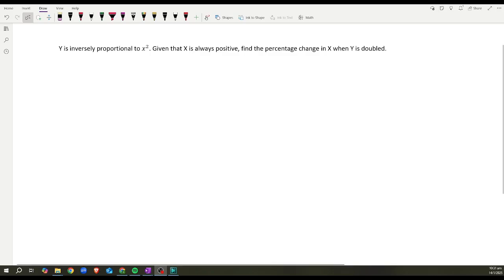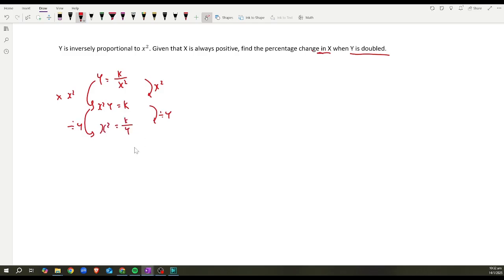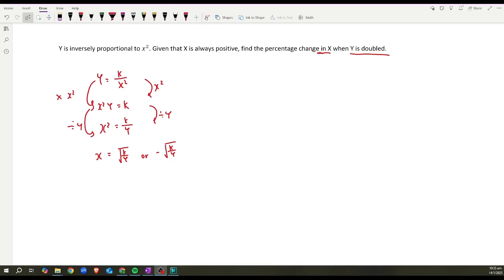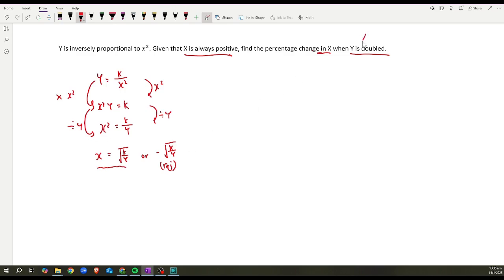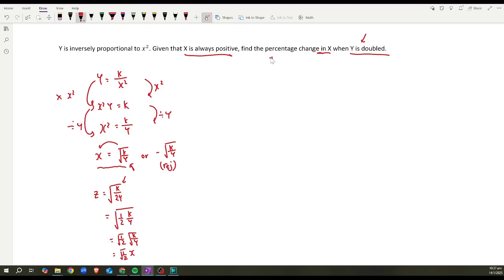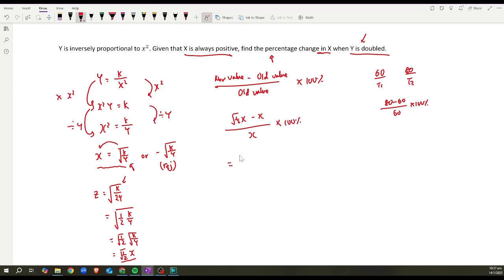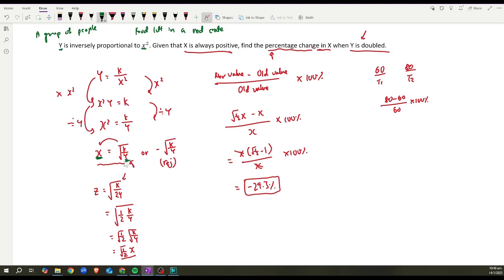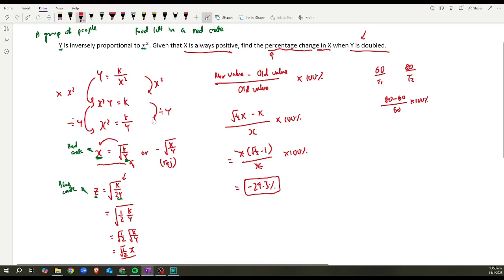Direct and Inverse Proportion 3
This is a Level 3 question under the topic of Direct and Inverse Proportion that you really want to be very familiar with.

It's just a classification that I loosely use to describe the type of questions you want to commit to memory to streamline your revision.